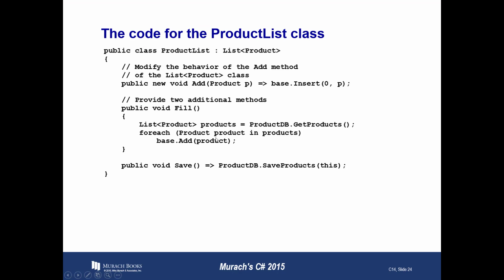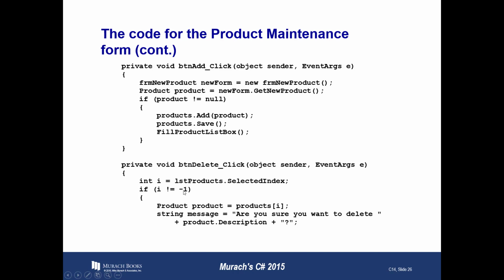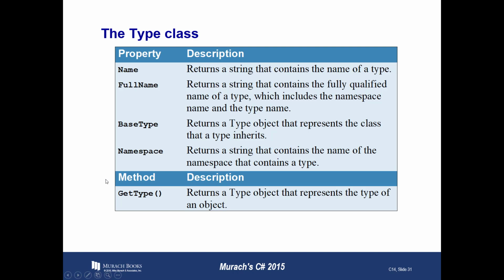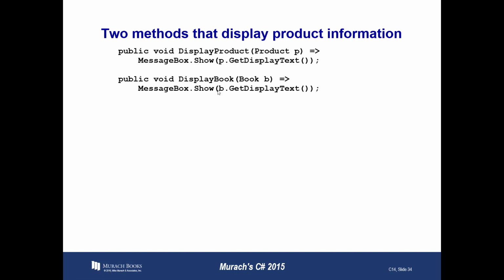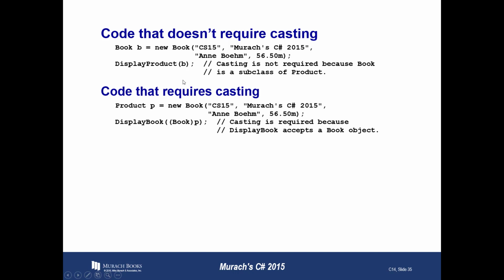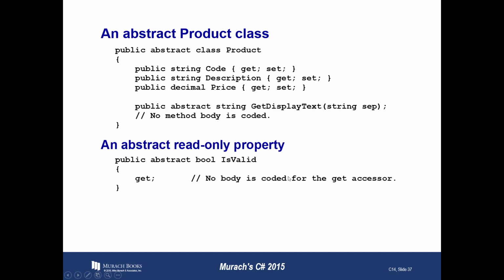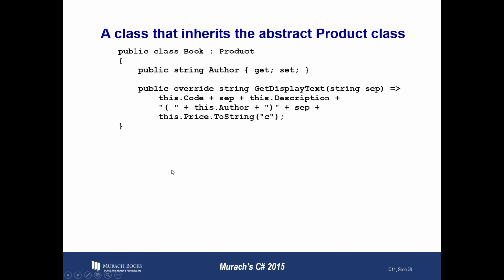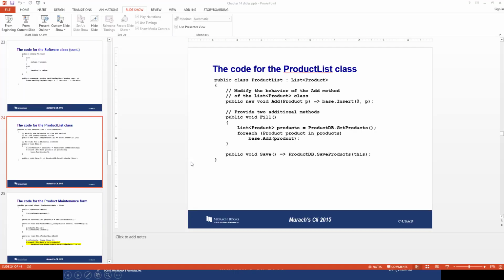AWD1100 - Chapter14 - Lecture - Part02 - 03-18-2020